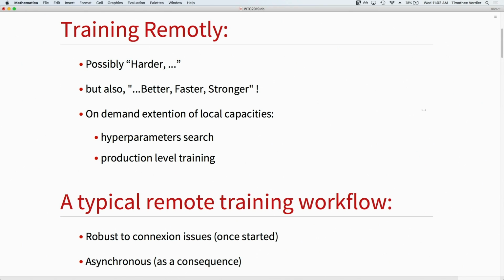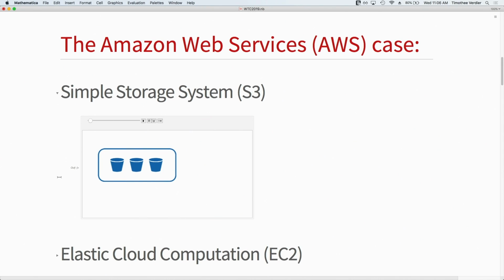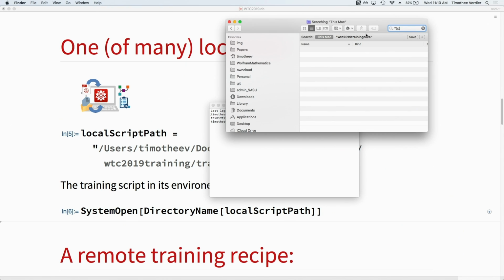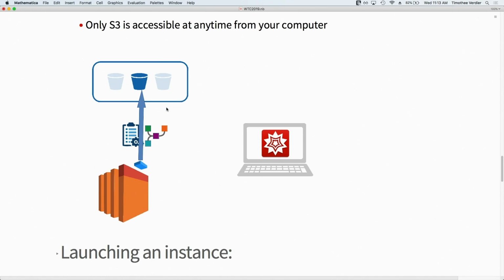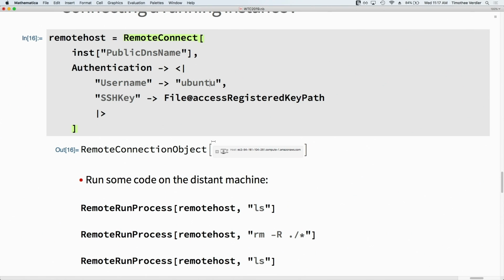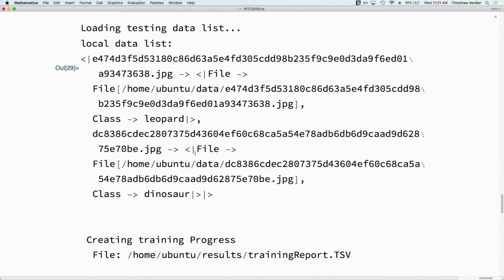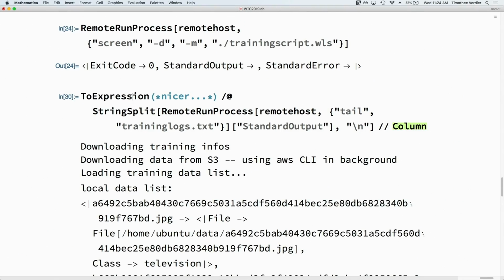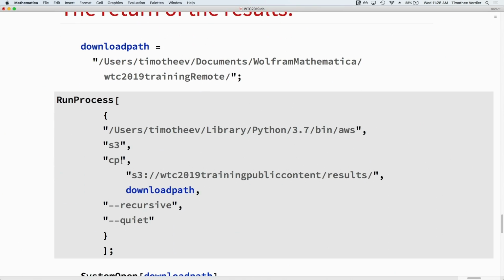Training Neural Networks on Large Datasets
Timothee Verdier